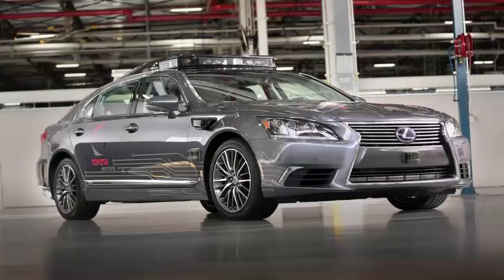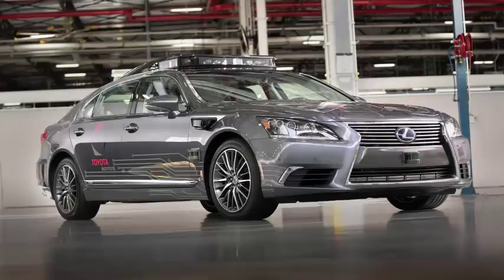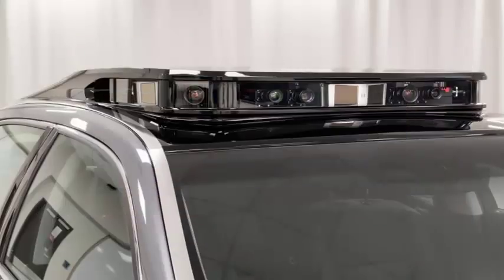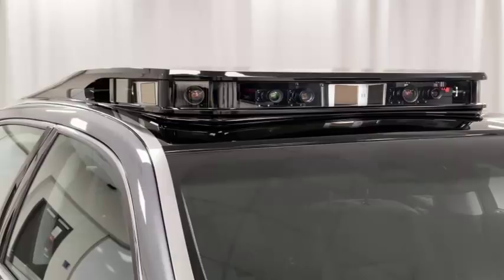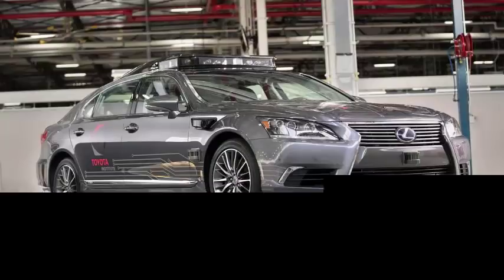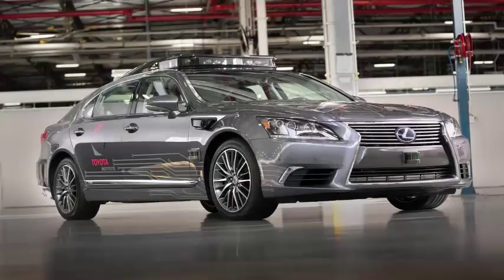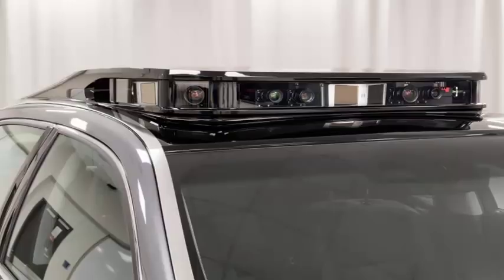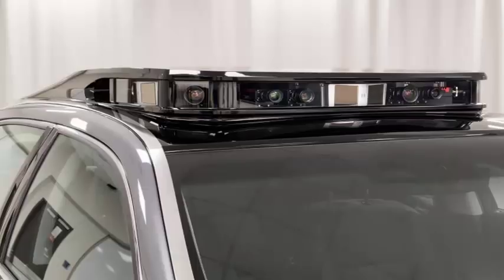Toyota introduces a Lexus LS 600hL test vehicle equipped with LIDAR radar and camera sets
Toyota Research Institute, the arm of the world's largest automaker based in Silicon Valley, has just presented the latest version of its autonomous test vehicle. The vehicle, a Lexus LS 600hL test vehicle equipped with LIDAR, radar and camera sets, is an iterative improvement on the vehicle that Toyota exhibited twice last year. The institute calls it Platform 3.0. The car will be on display at CES in Las Vegas next week. The biggest improvement over previous versions of Toyota's autonomous research vehicles is the ability to see farther in all directions. Thanks to four long-range LIDAR sensors attached to its roof, manufactured by a startup in Portola Valley, California called Luminar, the vehicle now has a range of 200 meters around a 360-degree perimeter, which according to Toyota makes it in one of the most perceptive automatic driving cars on the road.

In comparison, Velodyne's powerful LIDAR, the HDL-64E, has a range of 120 meters, while its most popular LIDAR, the VLP-16 Puck, has a range of 100 meters. Velodyne recently reduced the price of VLP-16 by half, which could help facilitate the widespread adoption of autonomous automobiles. The Toyota automobile also has a new and improved appearance, with a more perfect integration of the cameras and the sensor array in the design of the vehicle.